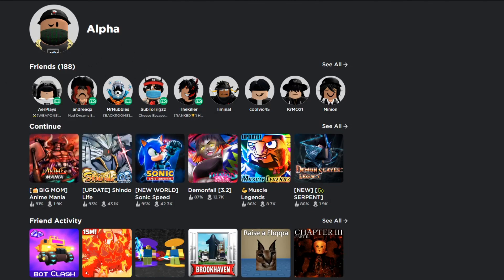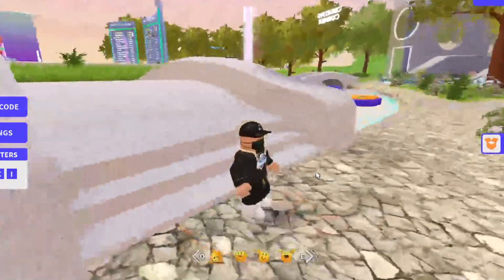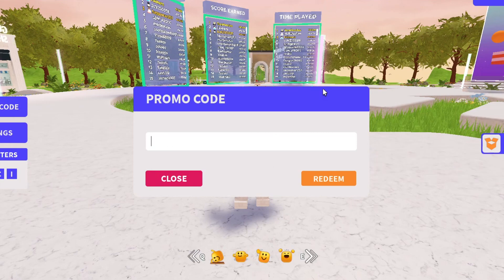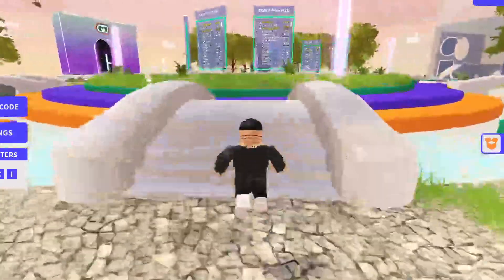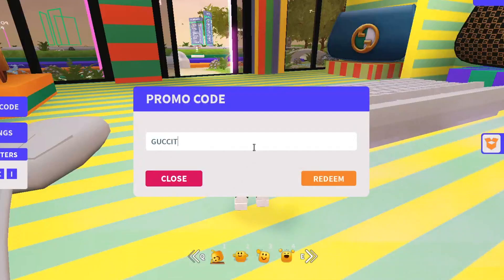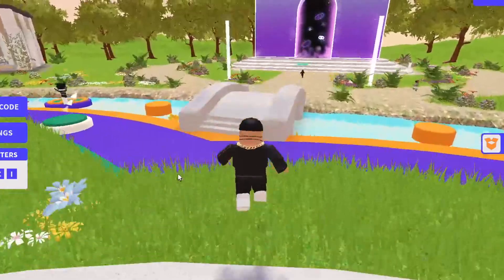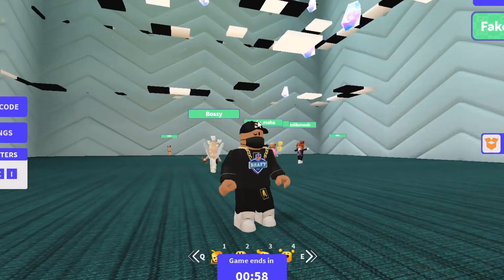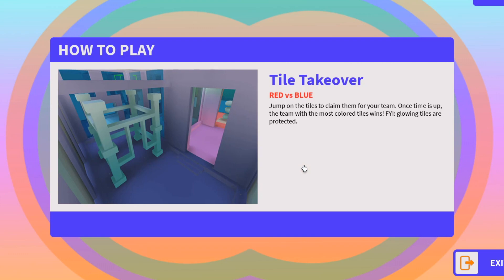*NEW* ALL WORKING CODES FOR GUCCI TOWN 2022! ROBLOX GUCCI TOWN CODES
In today's video I show you guys all working codes for gucci town in 2022! Make sure you watch till the end and enjoy!